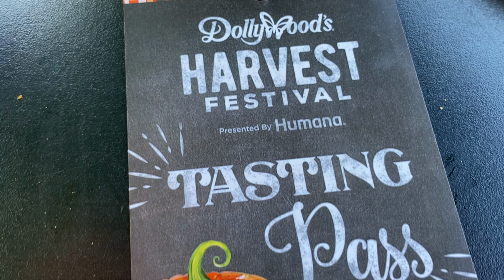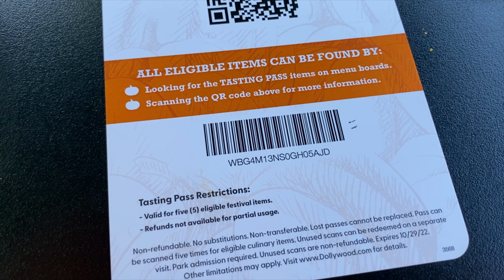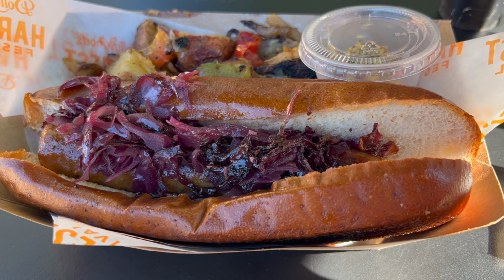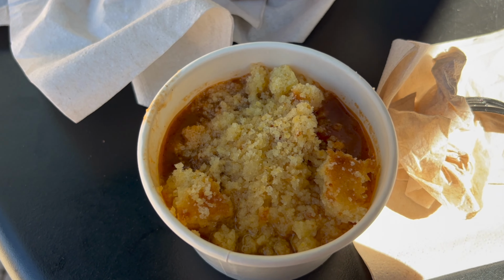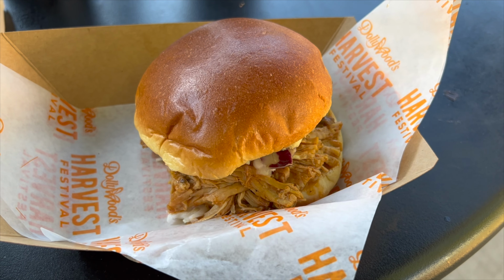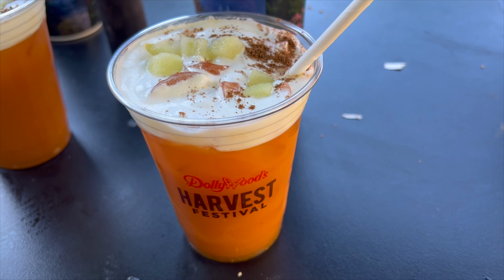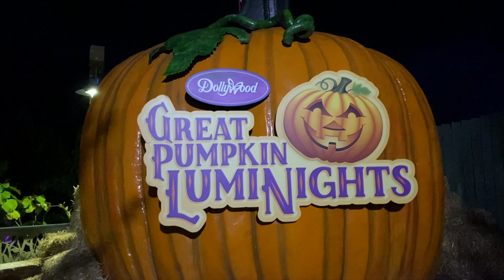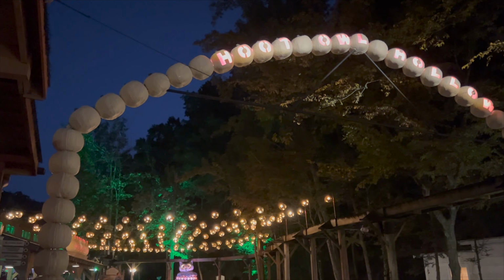Dollywood Harvest Festival & Great Pumpkin LumiNights 2022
Join us as we visit Dollywood for the 2022 Harvest Festival and Great Pumpkin LumiNights.  We'll try some festival foods, ride some rides, and check out this year's amazing Halloween displays.